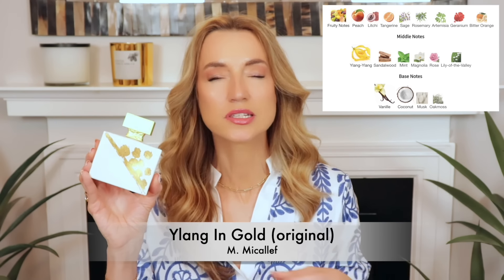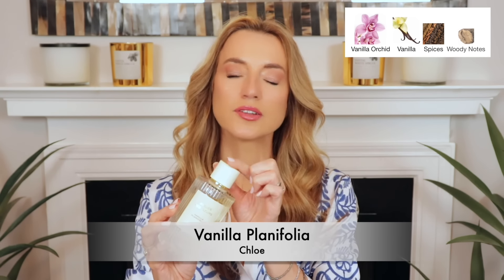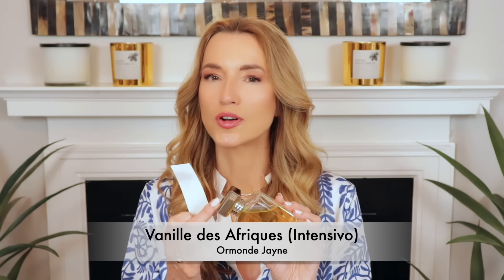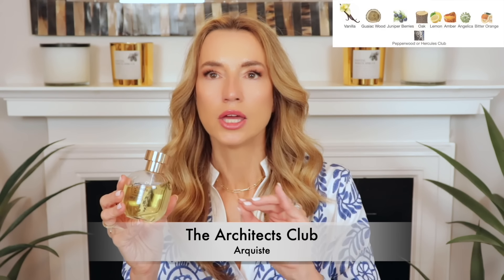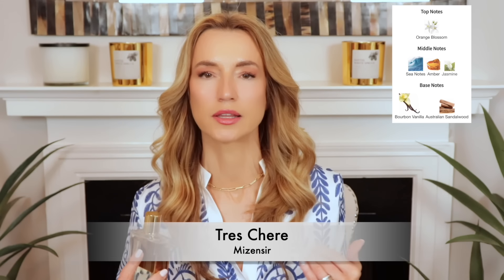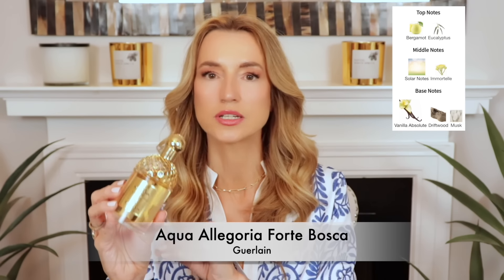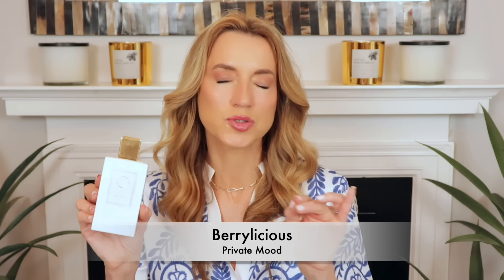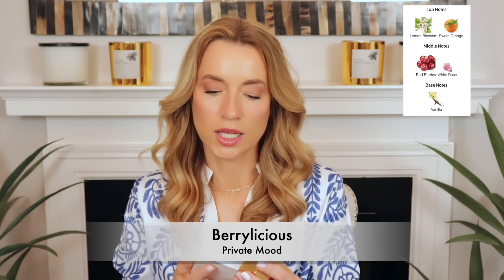My Favorite Summer Vanilla Fragrances | Top Vanilla Perfumes for the Hot Weather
“PERFUMENEST10”

"theperfumenest10"

💚Save 10% on EPC fragrances with the code "THEPERFUMENEST10"

*Save 15% with Code "PERFUMENEST15"

"PERFUMENEST10" will save you 10%

PERFUMES MENTIONED:

-Ylang In Gold
10%off at M. Micallef with “Chris10”
(also tagged at a discounter site)

-Note Vanilée
10%off at M. Micallef with “Chris10”

-Vanilla Planifolia
(tagged)

-Aqua Allegoria Forte Bosca Vanilla (sold out recently)

-Acqua e Zucchero
(tagged and currently on sale)

-Berrylicious
(bought mine at Lucky Scent)

Makeup ( am including these since I always get asked in the comments)
I chose drugstore today :

-Eyes:
Wet n Wild Color Icon in Heart & Sol
-Blush :
Rare Beauty in Grace
-Lips:
NYX liner in Trophy Life
NYX Butter Gloss in Fortune Cookie
-Highlighter
Milani Baked Highlighter in Champagne D'Oro